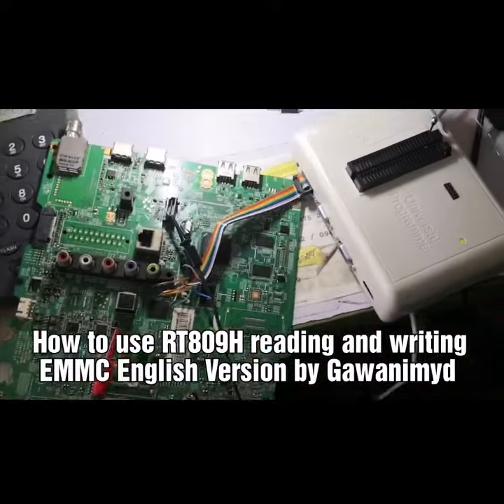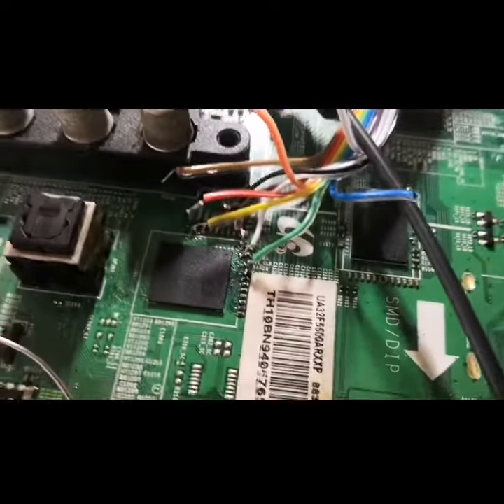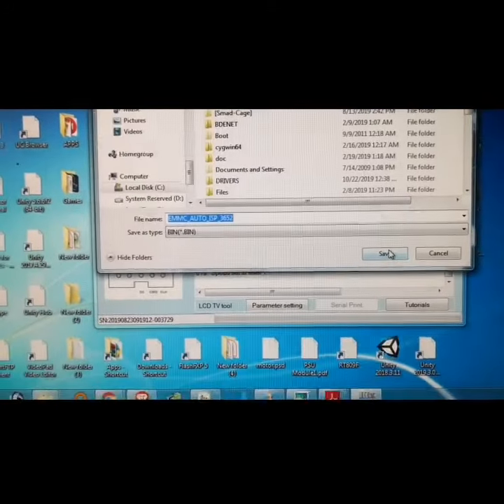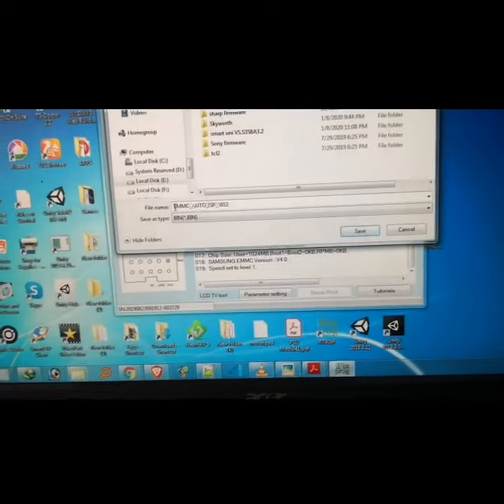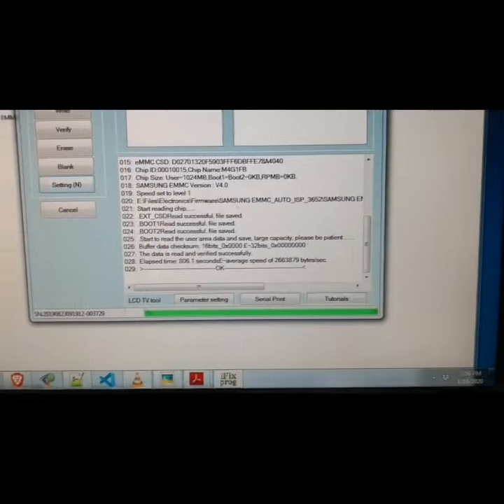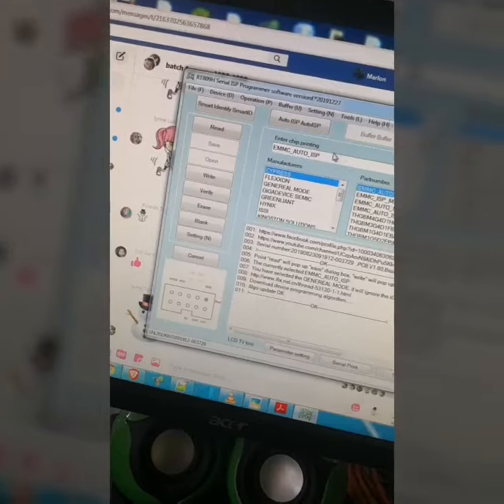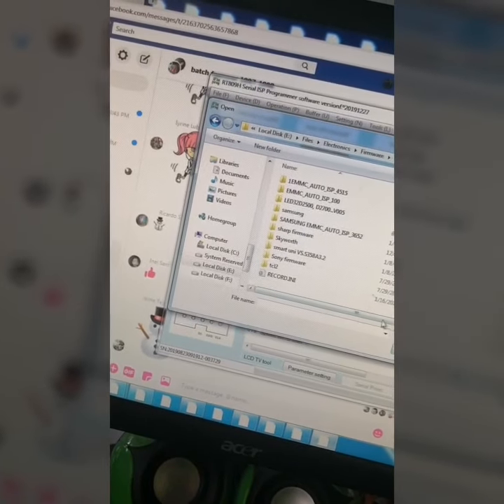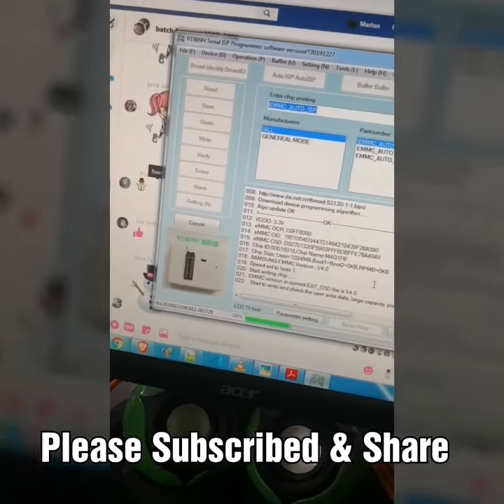How to use RT809H reading and writing EMMC English Version by Gawanimyd